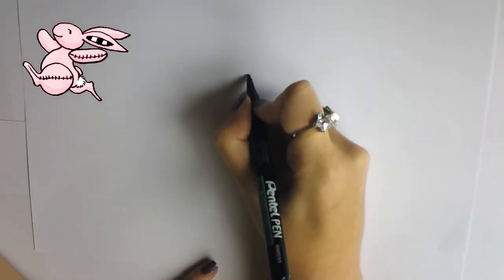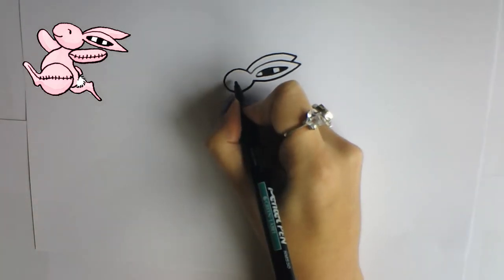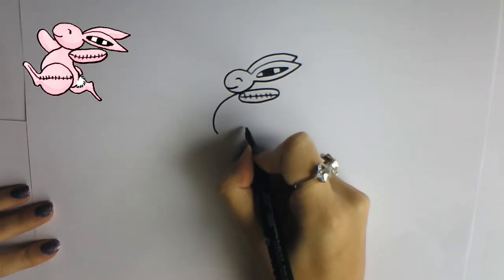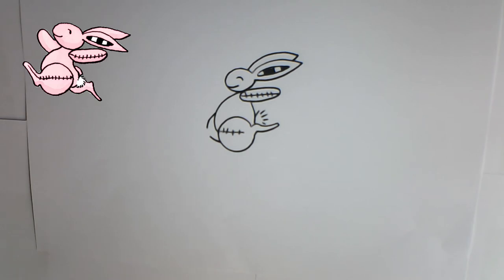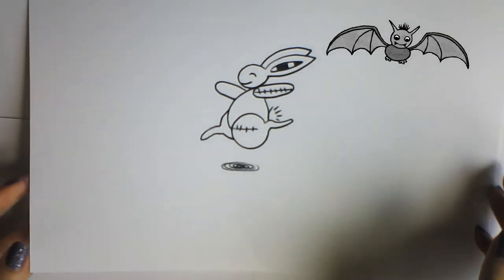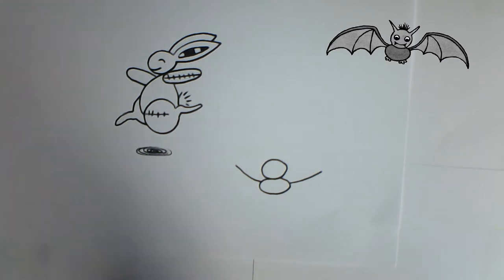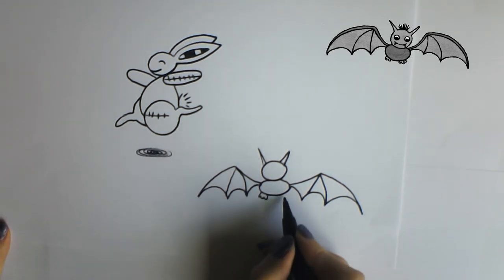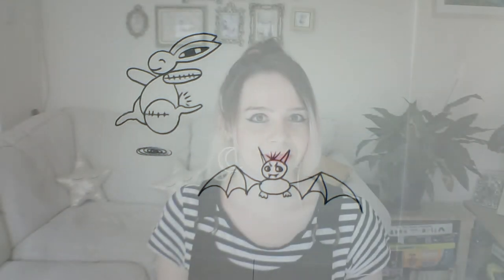Isadora Moon: Drawalong and storytime with Harriet Muncaster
Hooray! Isadora Moon author Harriet Muncaster is here to show us how to do some wonderful drawings from the books.
And that's not all, because stick around to enjoy her reading an extract from her new story Mirabelle Gets Up to Mischief!
You can find lots more fun stuff at BookTrust HomeTime